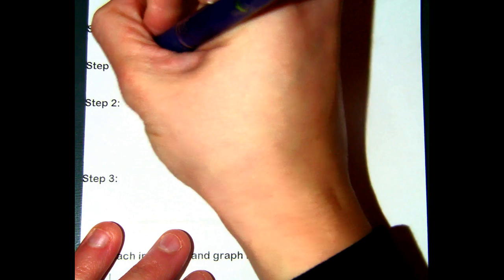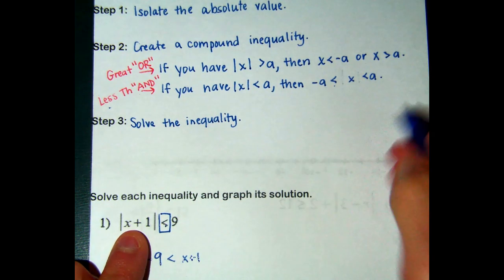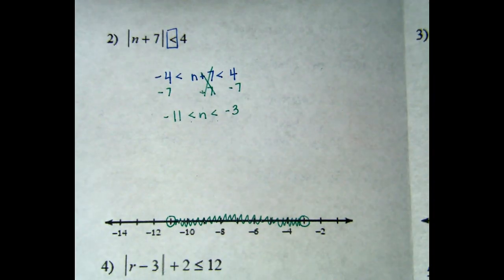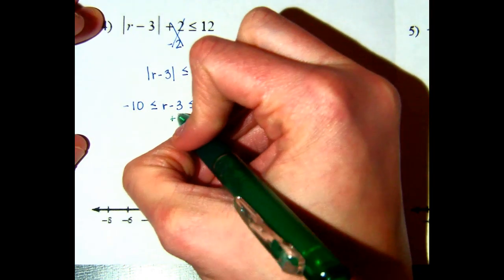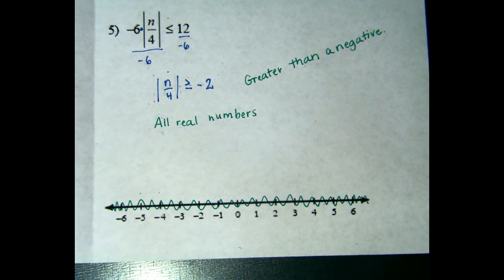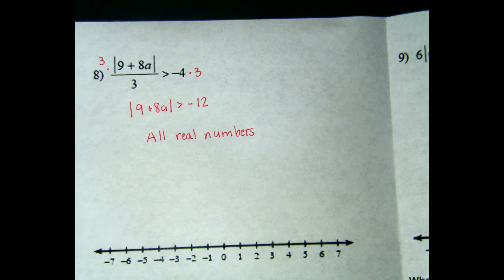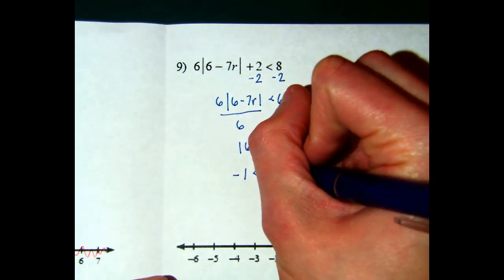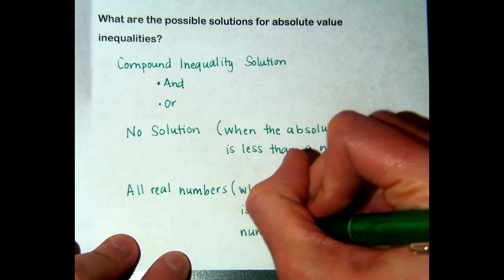Solving Absolute Value Inequalities